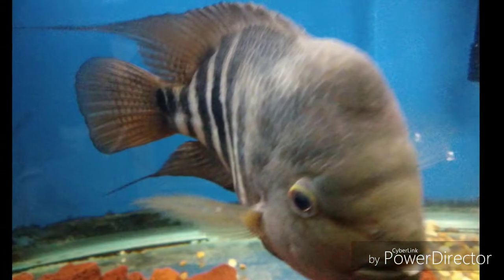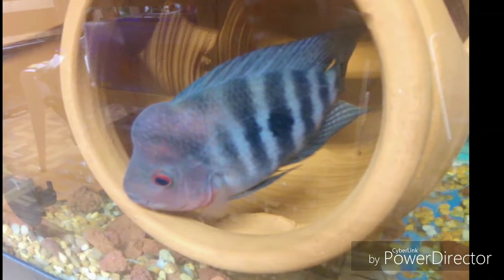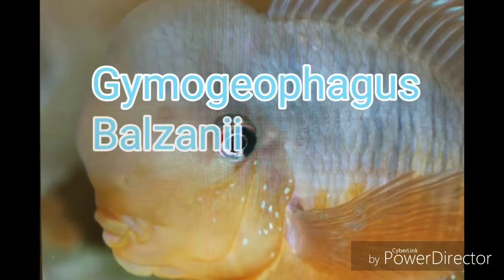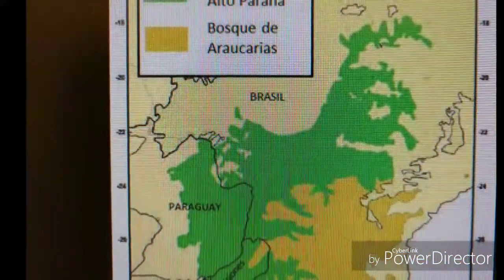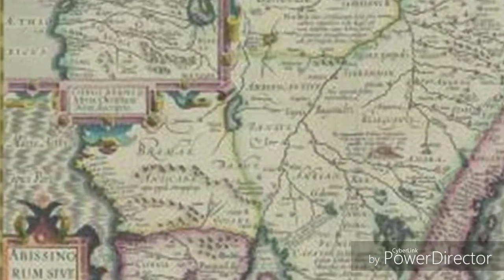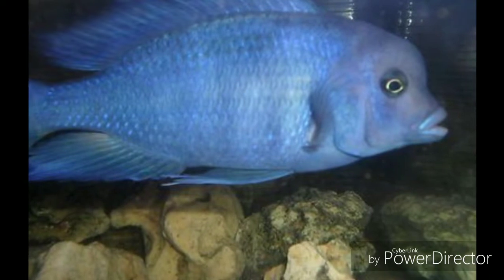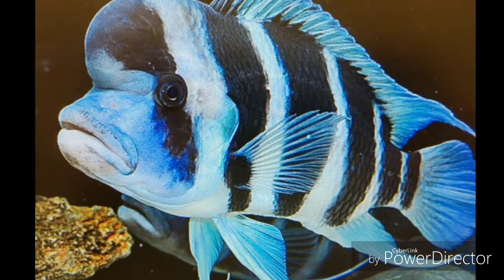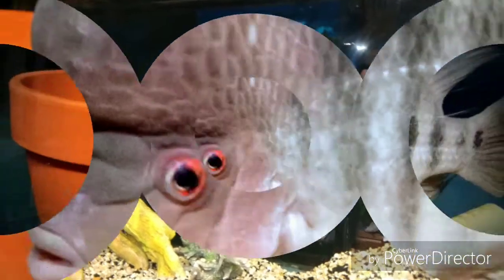Fishlaw1's -Top Five Humphead Cichlids HD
Top Five Humphead List:

1.) Redhead Isletas Cichlids
2.) Frontosa Cichlids
3.) Blue Dolphin Cichlids
4.) Lionhead Cichlids
5.) Gymogeophagus Balzanii

For Books go to Amazon.com and search these titles below: